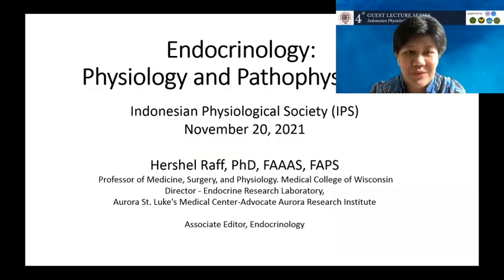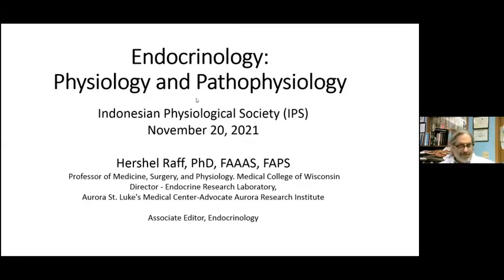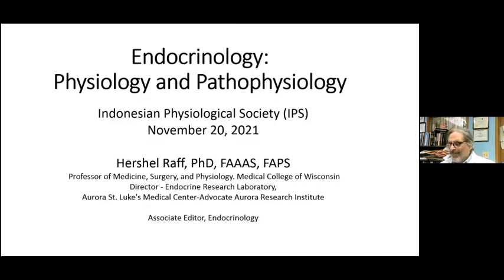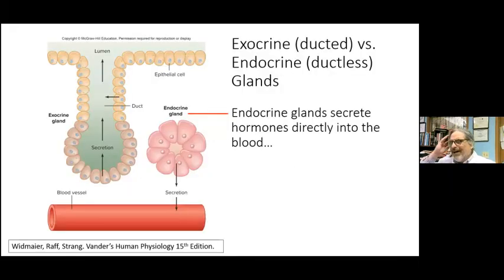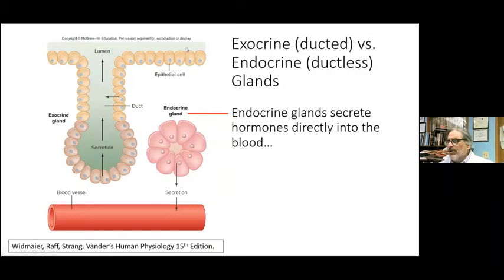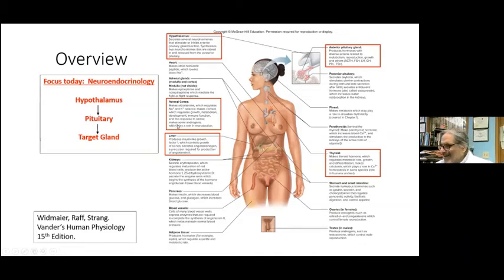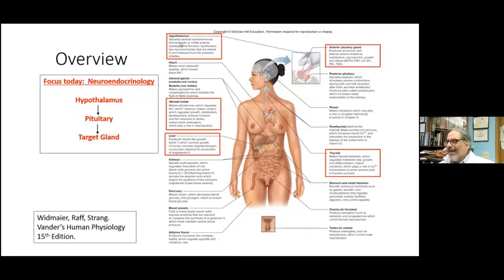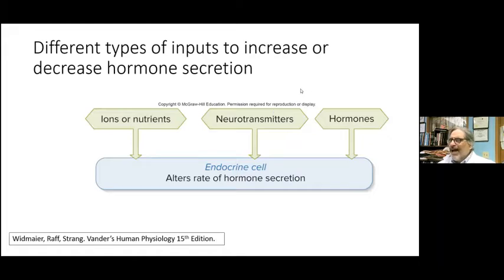[Lecture Session 4] Endocrinology (Physiology and Pathophysiology) by Prof. Hershel Raff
This lecture was presented on the 4th Guest Lecture Series (November 20th, 2021)
Guest Lecture Series for Medical Students is organized by the Indonesian Physiological Society (IPS).

Speaker :
Prof. Hershel Raff, PhD, FAAAS, FAPS
- Department of Endocrinology & Molecular Medicine, Medical College of Wisconsin

Topic :
Endocrinology (Physiology and Pathophysiology)

2021- Indonesian Physiological Society (IPS)